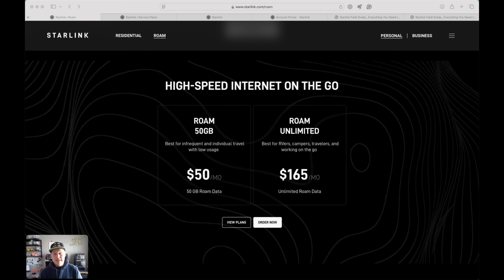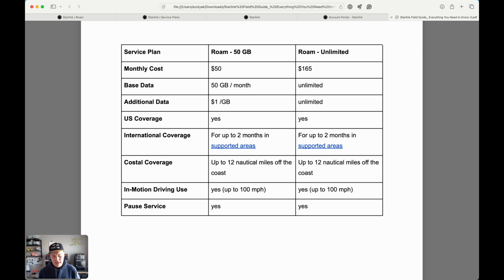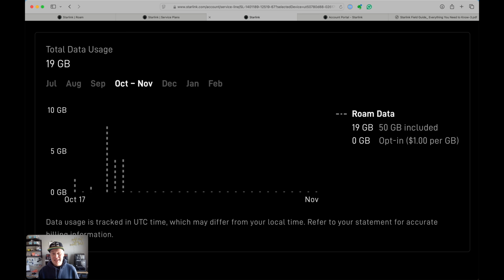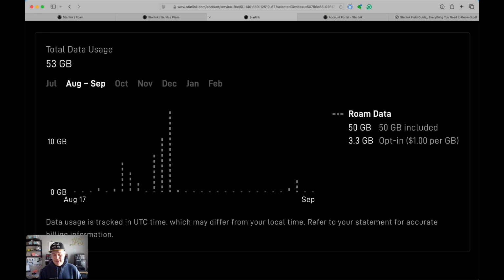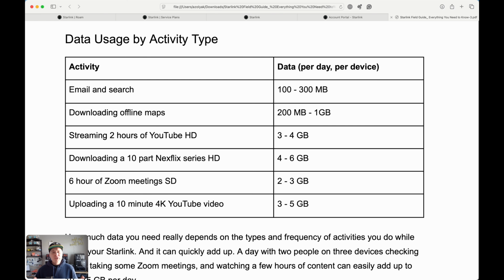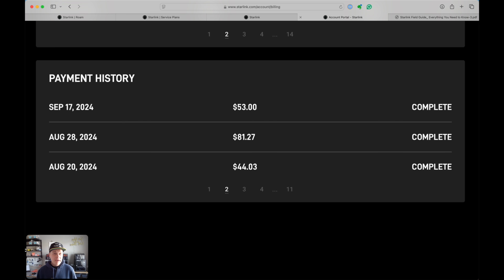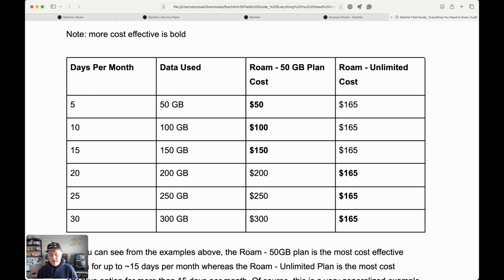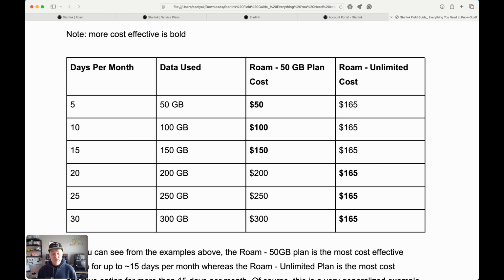Which Starlink Roam Plan? Real Data Usage, Costs, Our Recommendation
📙 Download The Complete Starlink Field Guide eBook

DESCRIPTION
How much Starlink data do you need while traveling, camping, and remote working? How much do we pay? What plans do we use? We reveal our Starlink data usage from the past few months and our recommendation for how much data you need while traveling camping, and remote working?

We appreciate your support which enable us to continue our mission of helping more people get out there to experience the restorative power of travel, adventure, and community. You can support us by leaving a comment, liking a video if you find it helpful, sharing our videos and products with friends, and purchasing our DIY made gear from our shop